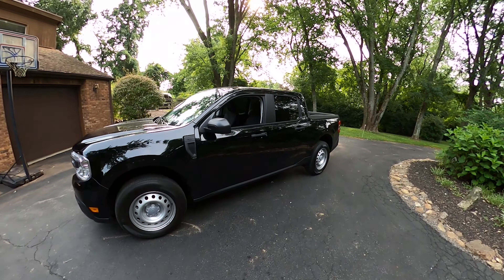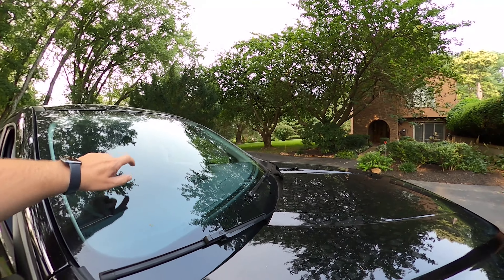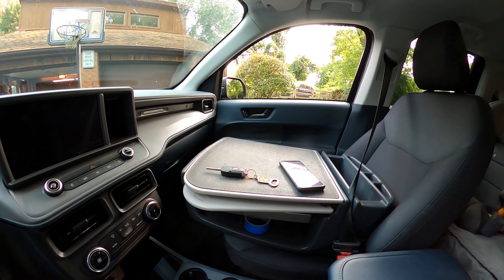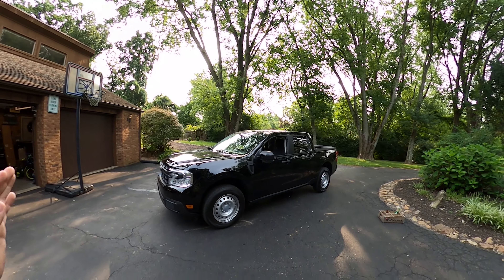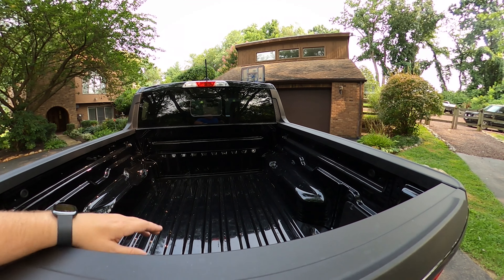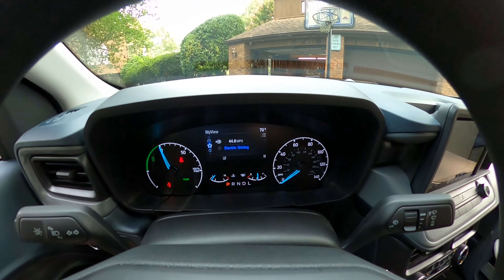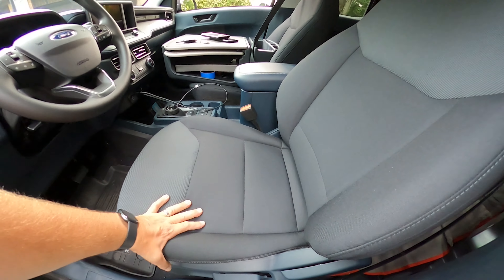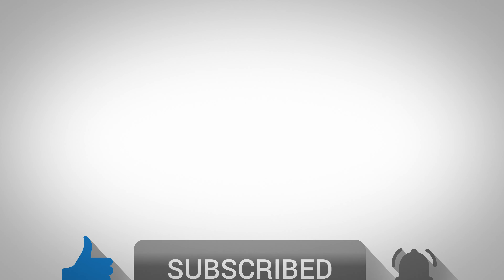My 2023 Ford Maverick - likes and dislikes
Follow along as I walk you through my 2023 Ford Maverick Hybrid XL and discuss my likes and dislikes. You might find this video useful if you are looking to purchase a Maverick and want a no-fluff review of likes and dislikes. From the backseat to android auto, I cover it. Oh, and why does all this interior plastic scuff up so easily?

The Ford Maverick is a compact pickup truck that was introduced by Ford as a 2022 model. It’s positioned below the Ford Ranger in the company’s lineup and is aimed at consumers looking for a more fuel-efficient and urban-friendly truck option. The Maverick offers a choice of two powertrains, including a hybrid option.

The hybrid powertrain in the Ford Maverick combines a gasoline engine with an electric motor to provide improved fuel efficiency and reduced emissions compared to traditional gasoline-only engines. This type of hybrid system, often referred to as a “full hybrid” or “self-charging hybrid,” can operate in electric-only mode at low speeds and under light loads, relying on the gasoline engine when more power is needed.

Towing and Payload: Despite being a compact truck, the Maverick could still offer respectable towing and payload capacities, making it versatile for various tasks.

Technology: Like other modern vehicles, the 2023 Maverick Hybrid might come equipped with advanced technology features, including infotainment systems, driver assistance features, and connectivity options.

Design and Utility: The Maverick’s design combines elements of a crossover and a truck, aiming to provide a comfortable and practical driving experience for urban and suburban dwellers.